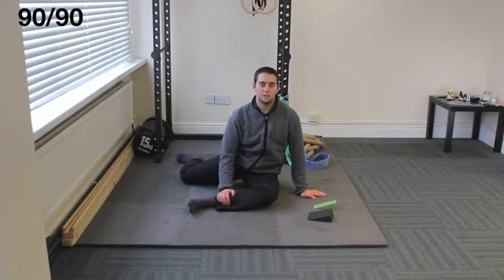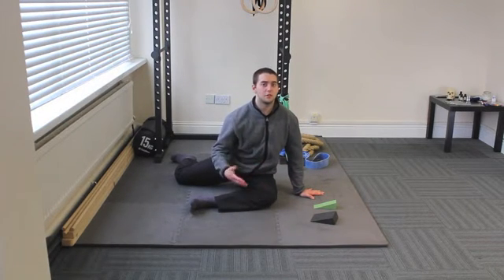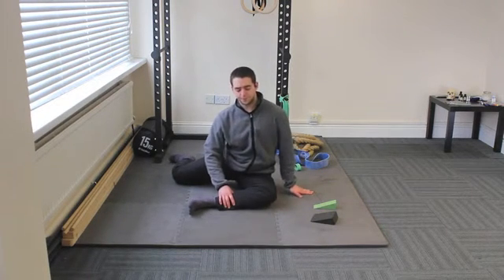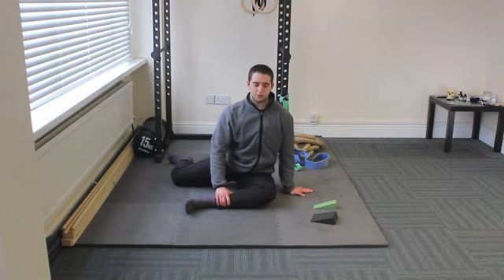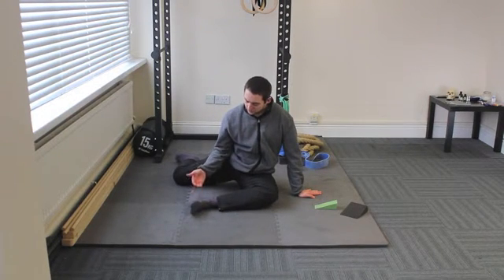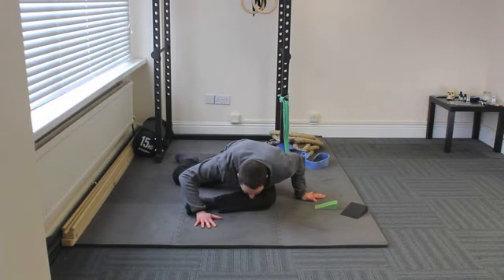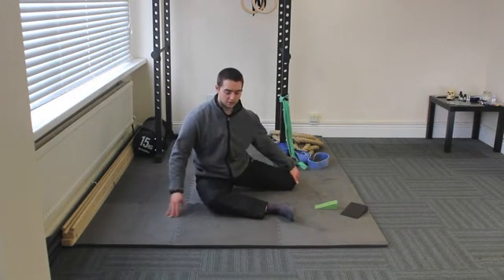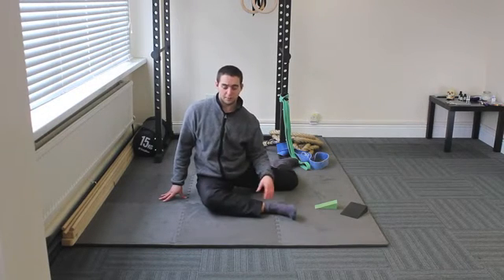90/90 Hip Mobility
Mobility exercise for the hips.
Aim for 5 x 5 second holds followed by a stretch in each position:
1. Right leg - resisting at right knee
2. Right leg - resisting at right heel
3. Left leg - resisting at left knee
4. Left leg - resisting at left heel